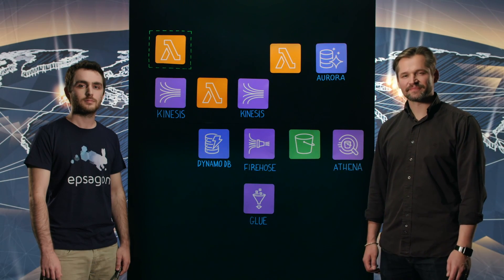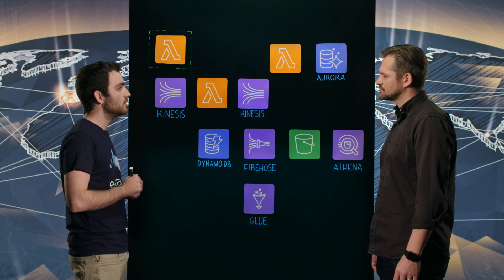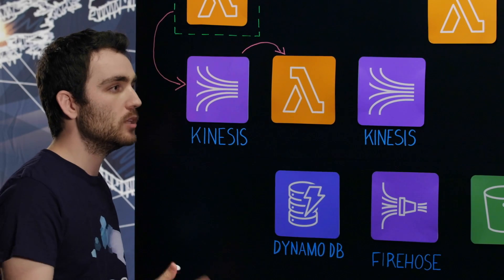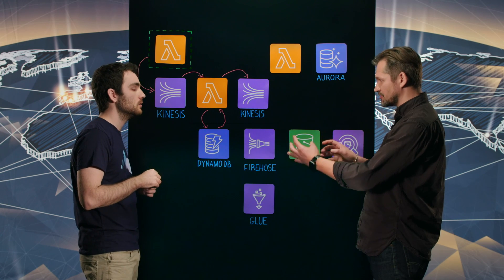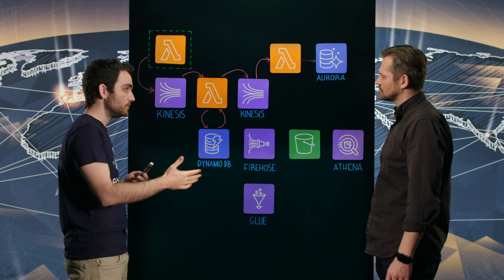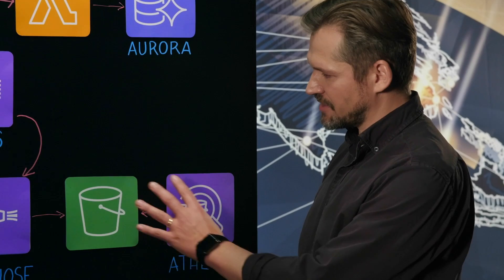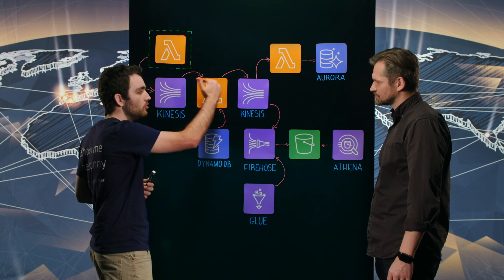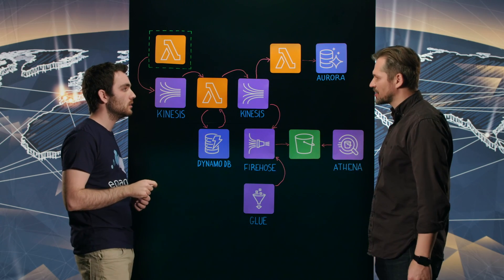Epsagon: Automatically Tracing and Analyzing Billions of AWS Serverless Events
Epsagon has built a robust solution for automated tracing of cloud microservices. In this episode, you will learn how Epsagon manages to power its engine through highly scalable ingestion capabilities and real-time analysis of billions of containers and serverless events.